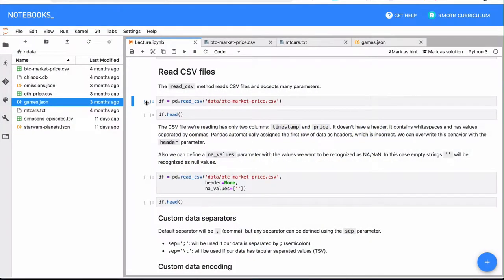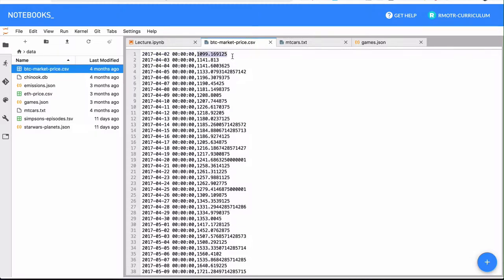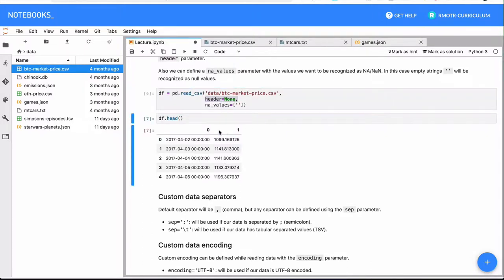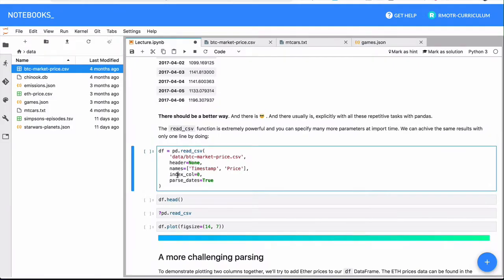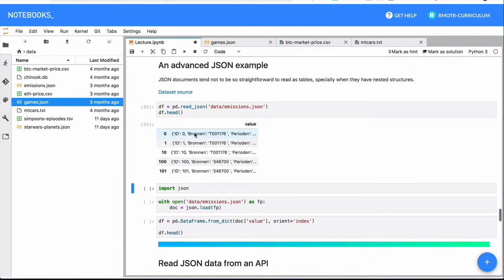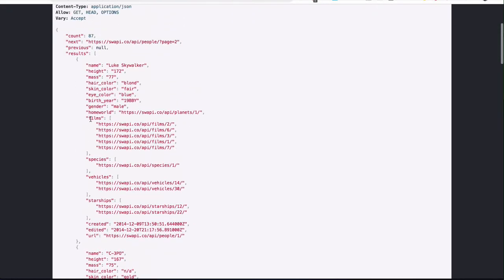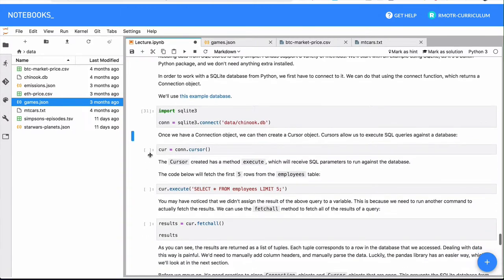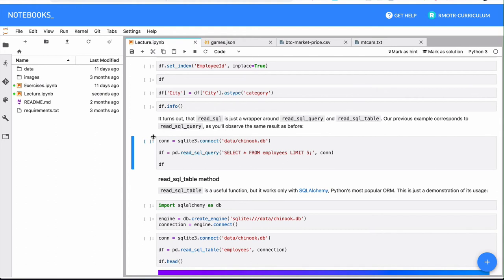Reading external data with Pandas | Free Pandas Tutorial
This video is part of our FREE Data Science tutorial using Python and Pandas

Learn how to read data from multiple sources using Pandas: CSV files, JSON files, databases and REST APIs.